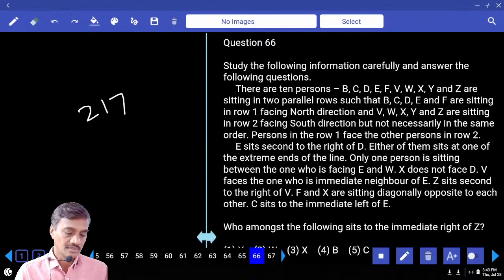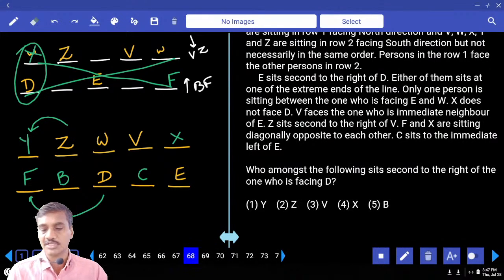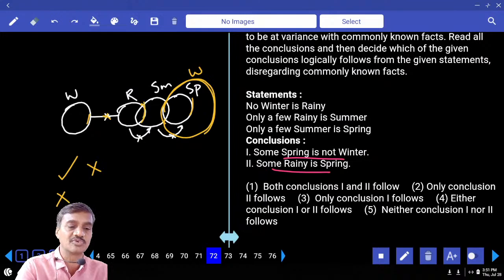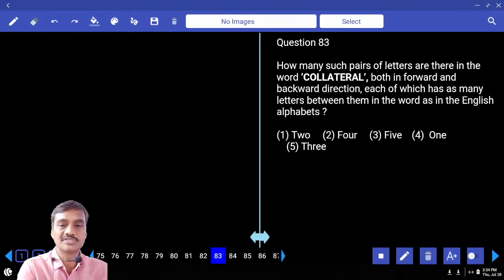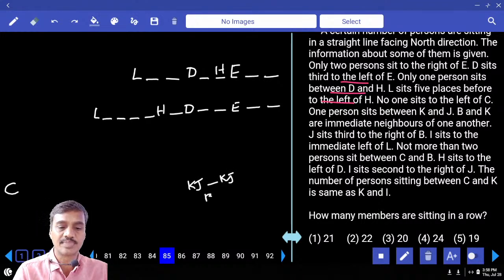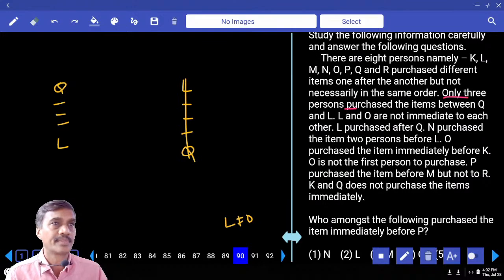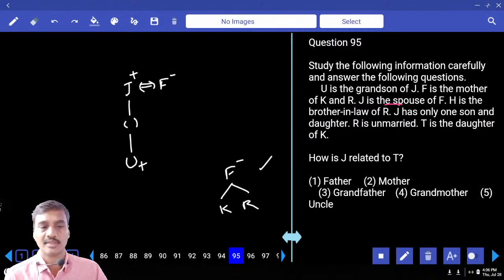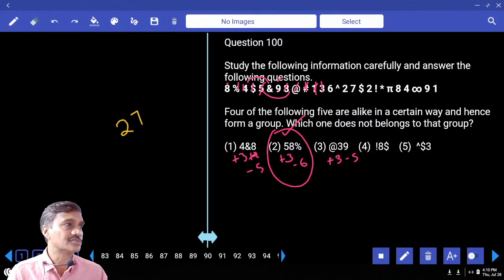SBI CLERK PRELIMS |SBI CLERK REASONING| PRACTICE SET AND SHORTCUT TRICKS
SBI CLERK PRELIMS MOCK TEST NO-217 | REASONING PRACTICE SET WITH TRICKS AND SHORTCUTS